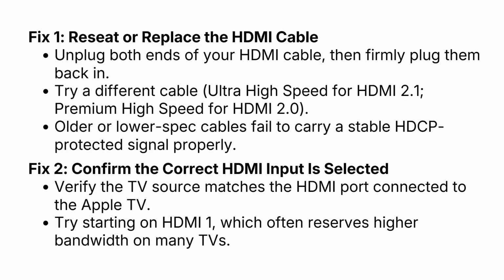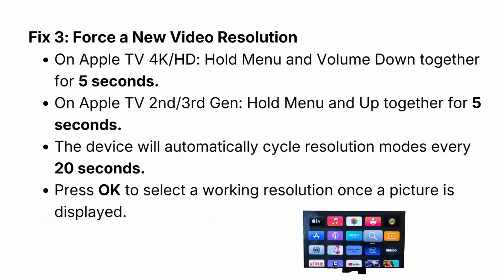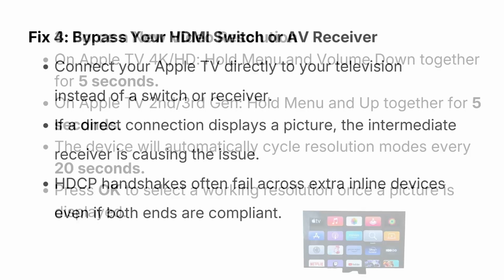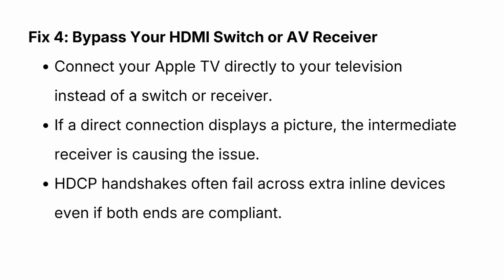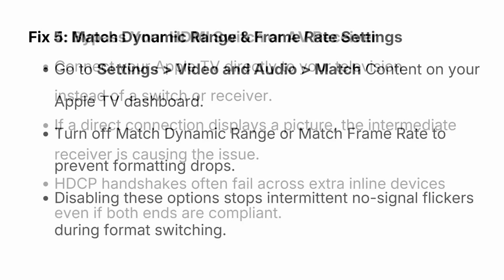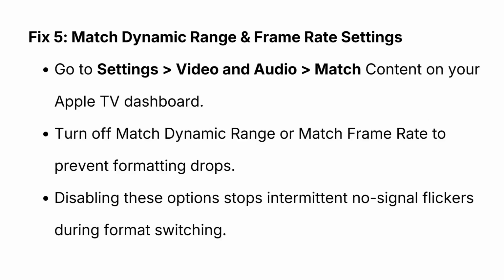How To Fix Apple TV No Signal HDCP HDMI Error – Display And Cable Troubleshooting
Is your Apple TV showing no signal or an HDCP error on your TV or projector? This guide explains why HDCP errors occur with Apple TV and walks you through the most effective fixes including checking HDMI cable quality, swapping ports, adjusting Apple TV display settings, and resolving HDCP handshake failures. Every fix is explained step by step so you can restore a clear and stable picture quickly. Fix your Apple TV no signal HDCP HDMI error with this complete display and cable troubleshooting guide.